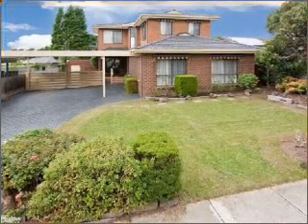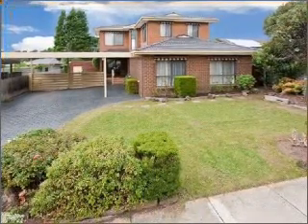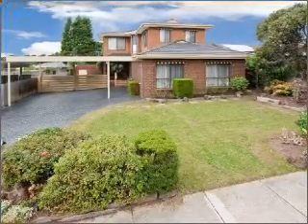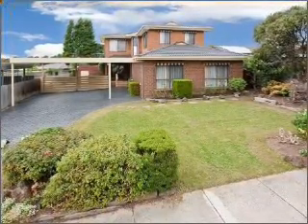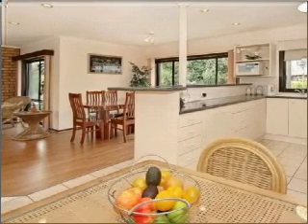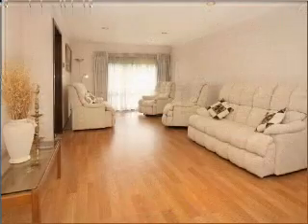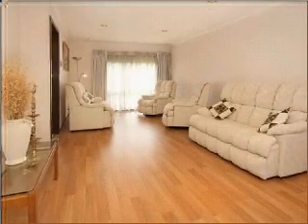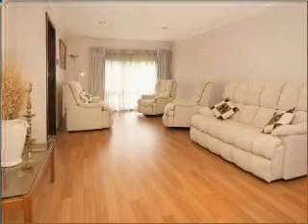LJ Hooker Rowville Real Estate: RESIDENTIAL HOUSE 35 Cardinia Way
When thinking real estate, location comes to mind, but what if you could add a large block with a good open plan sun drenched four bedroom family home? Comprising downstairs: Open kitchen, meals and family room overlooking the backyard and access to the rear pergola with built in brick barbecue with mains to gas. Formal lounge/dining plus a 4th bedroom which can be used has a guest room with robes and semi ensuite. Upstairs: three more oversized bedrooms including master with large walk in robe, semi ensuite including spa bath and great views of the Dandenongs.   Other features include gas ducted heating, air conditioning, dishwasher, intercom, laundry chute, two toilets, double carport, fully contained workshop, garden shed, landscaped gardens, sprinkler system and more. All this and you still have the convenience of transport, shopping facilities, schools, tennis club, football oval and park and all still just minutes from both major freeways. Call today, move in tomorrow.  Contact either Craig Kelly on 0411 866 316 or Robert Fidanza on 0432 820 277 to arrange your inspection.